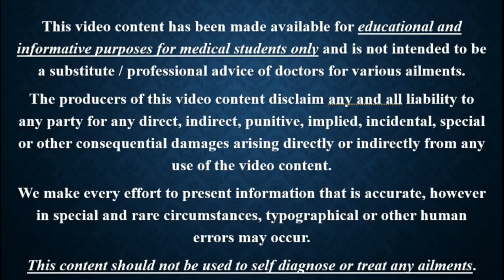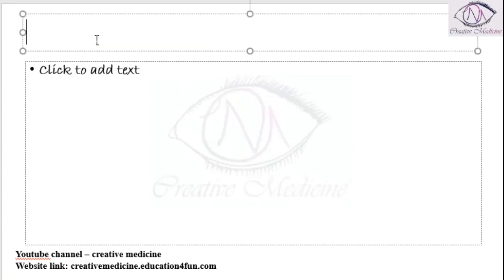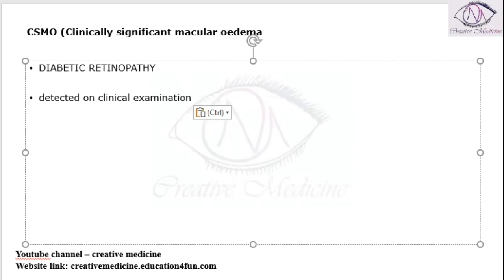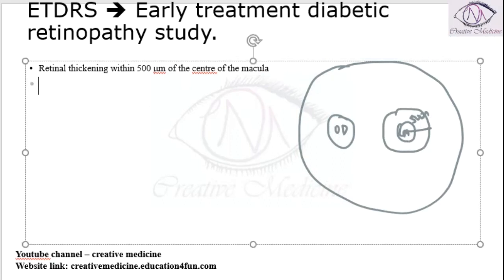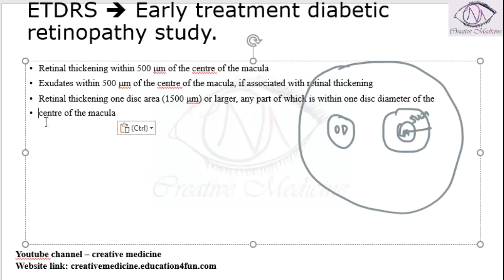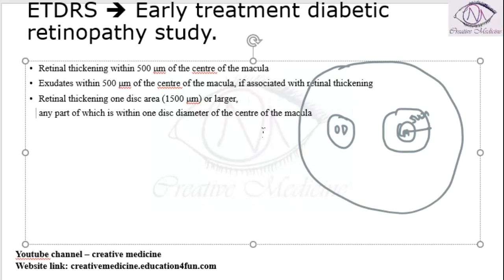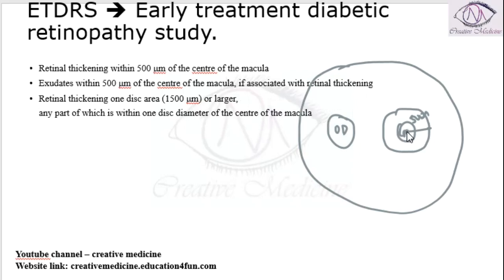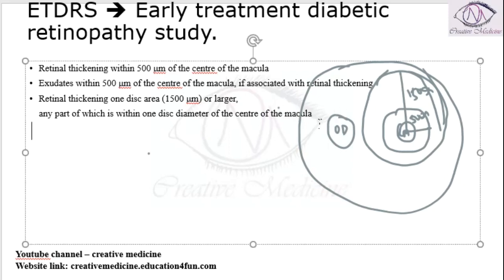Lec 9 Diabetic Retinopathy Clinically significant macular oedema mp4 || Ophthalmology